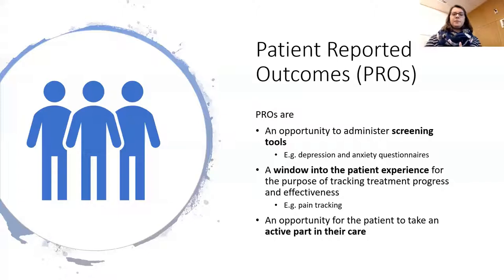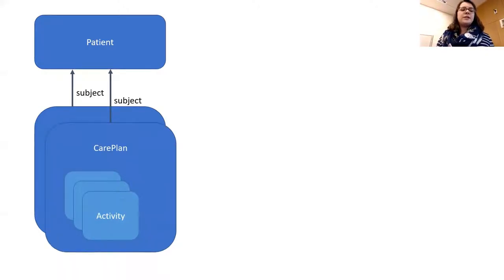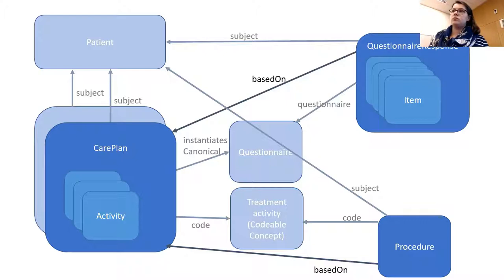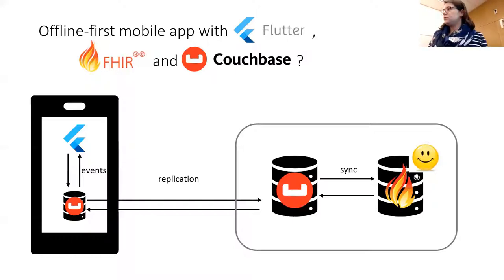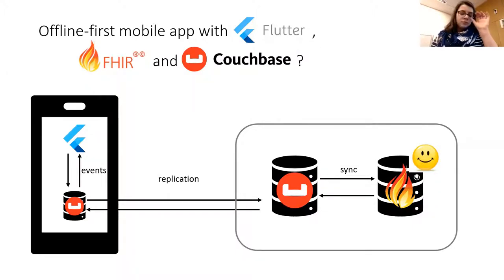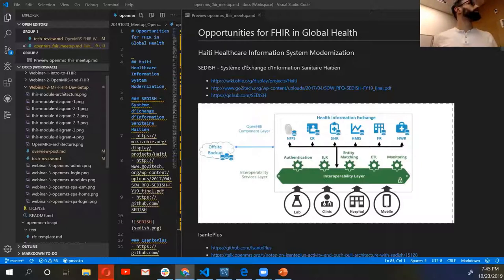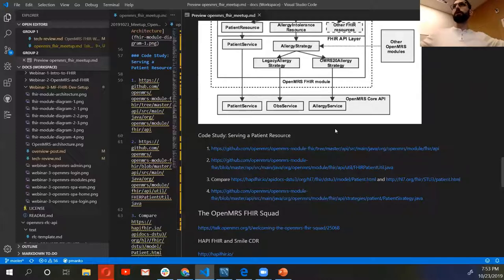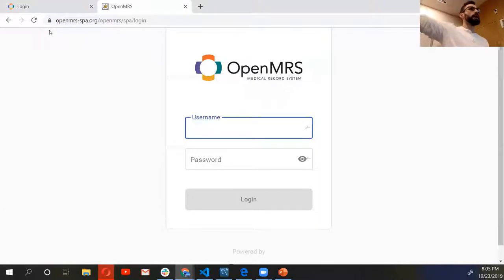Seattle on FHIR Meetup - October 23, 2019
Consumer and Global Health on FHIR